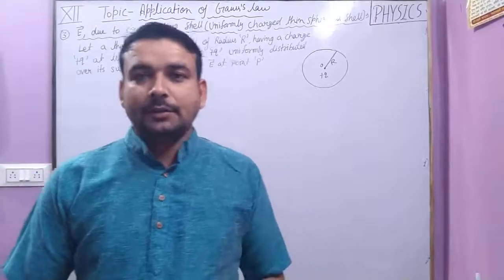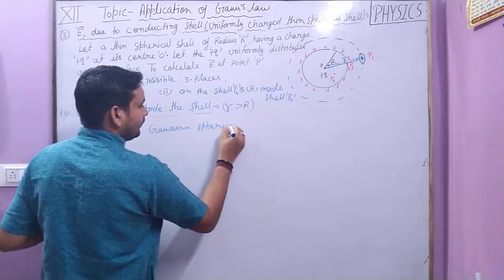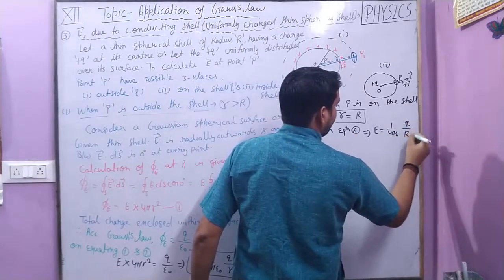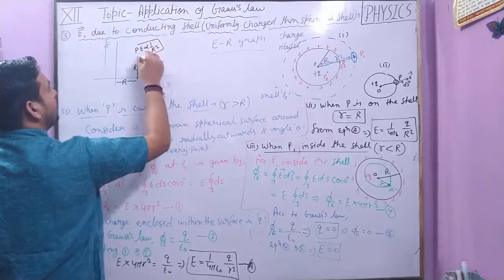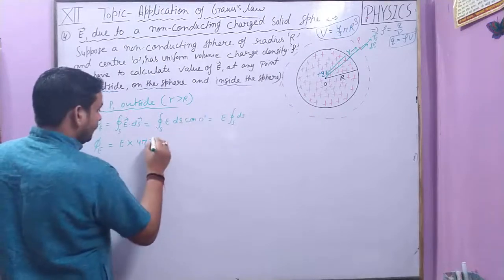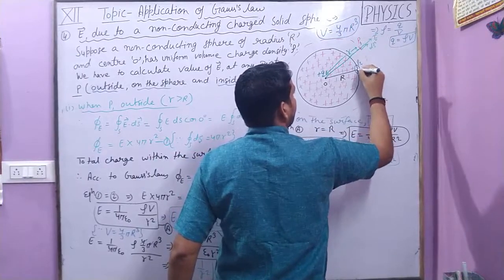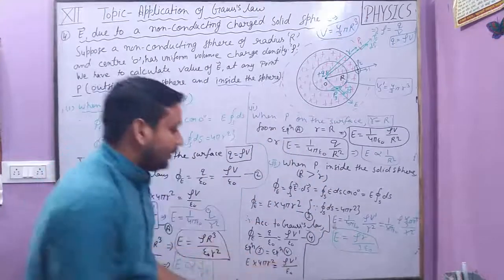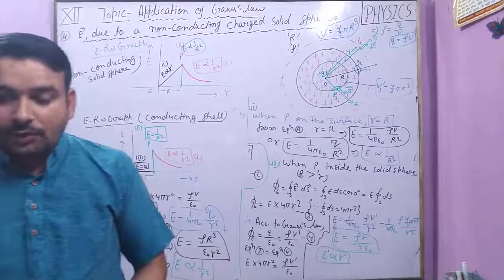Class 12th Physics (2021-22) Unit 1 Electrostatics Lecture 18 - Gauss's_law_Application, part-3